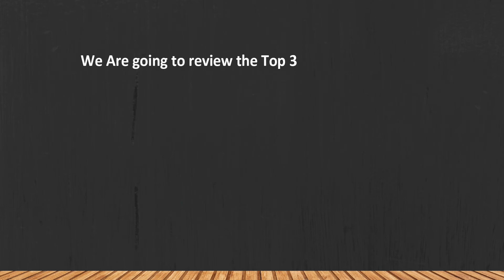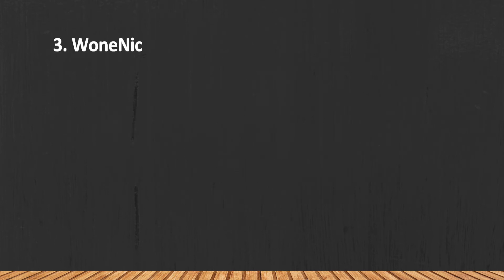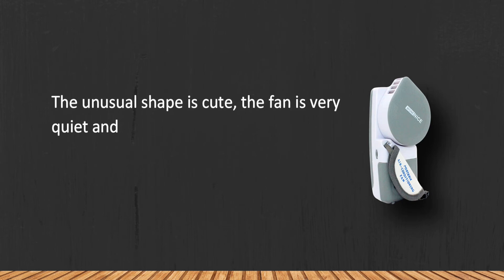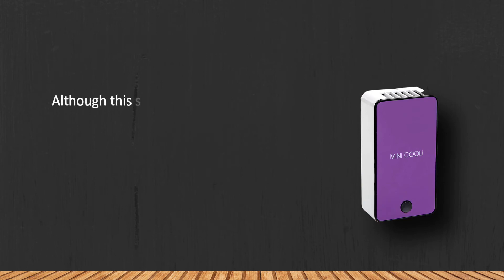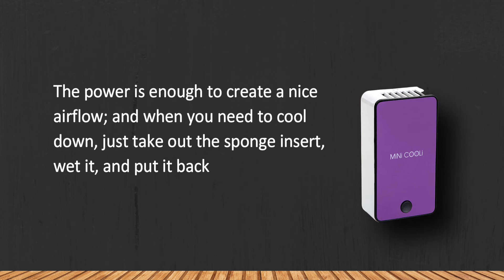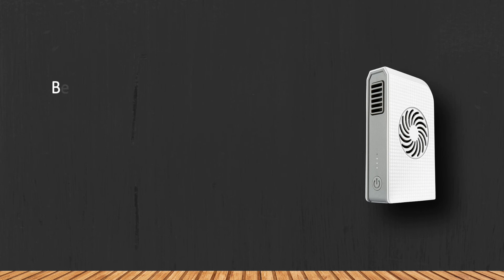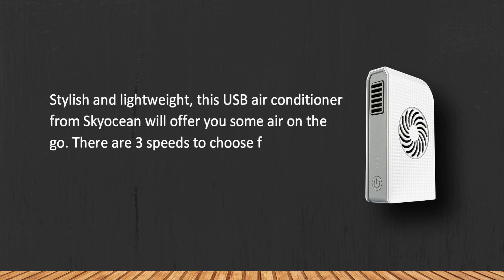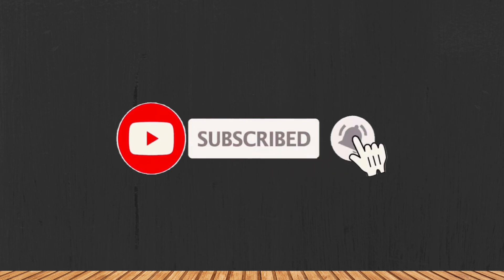Best Portable Mini Air Conditioners for Hot Summer Strolls in 2023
Best Portable Mini Air Conditioners

1. Skyocean SKO-FAN-WTE Handheld Air Conditioner with 6000mAh Power Bank.

2. MiNi COOLi Air Conditioner Bladeless Portable.

3. WoneNice Mini-Air Conditioner Portable.